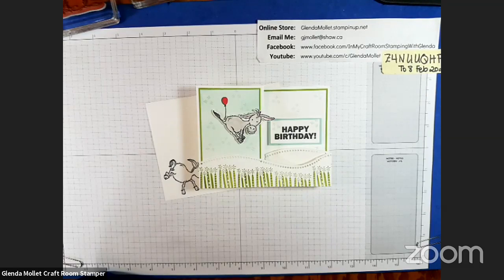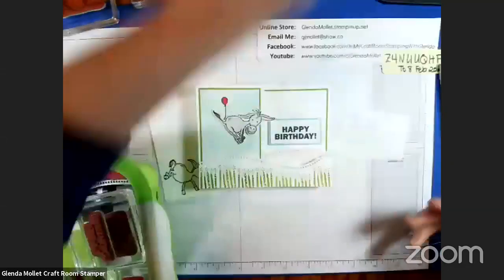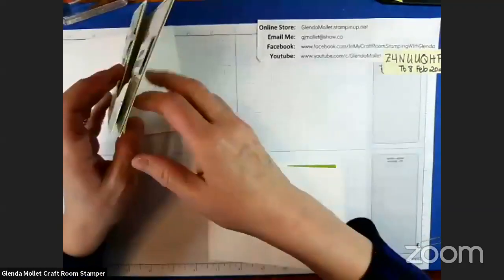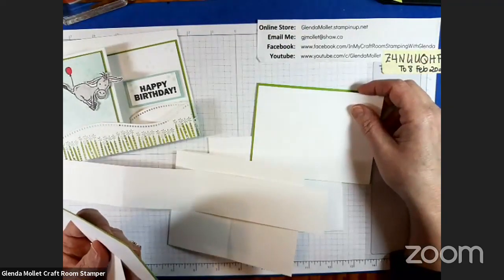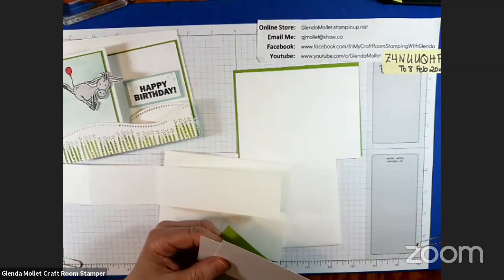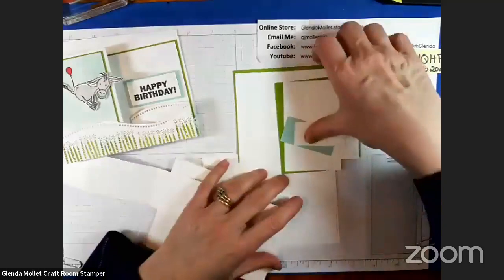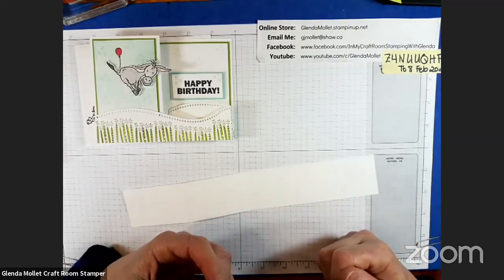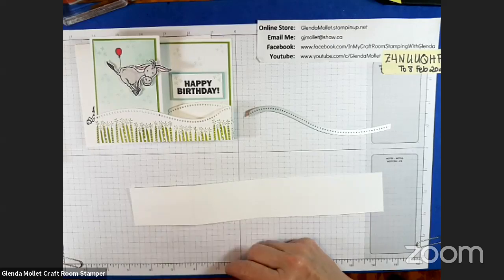Darling Donkey Double Z Fold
Create this fun and interactive Double Z Fold Card using the Darling Donkey stamp set that is FREE during Sale-a-Bration Jan-Feb 2021!